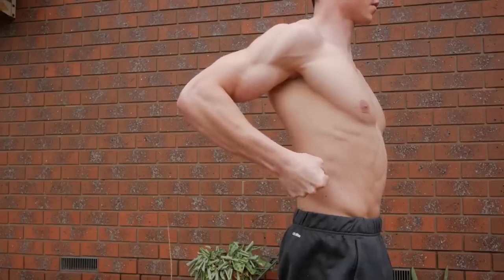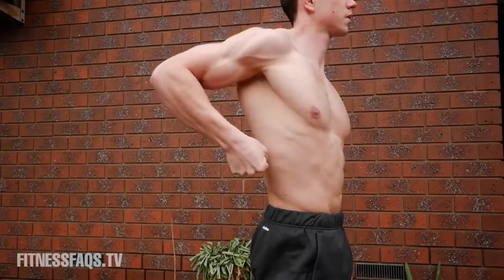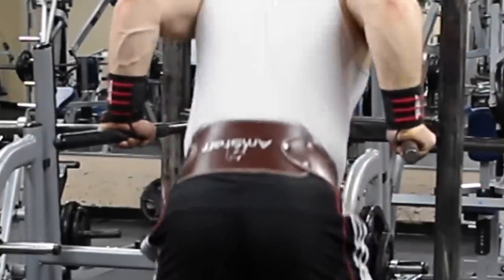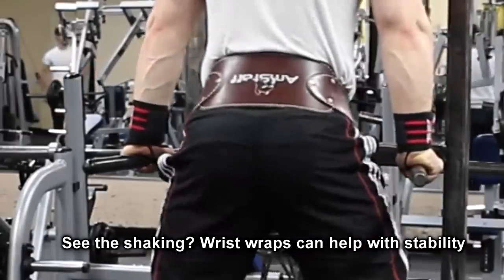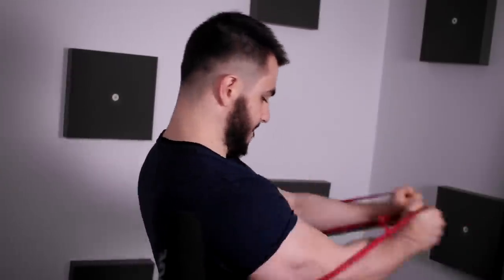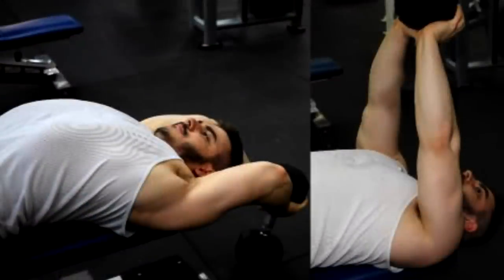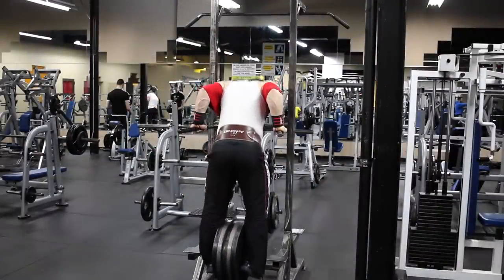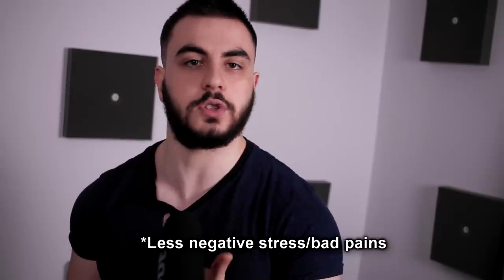How to Do Dips Heavy & Safely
This is how you do dips heavy and safely!

AND
Machinimasound.com